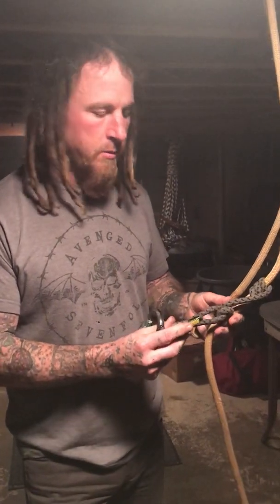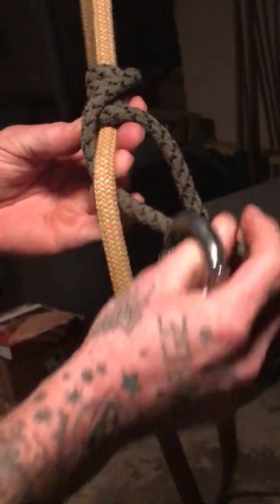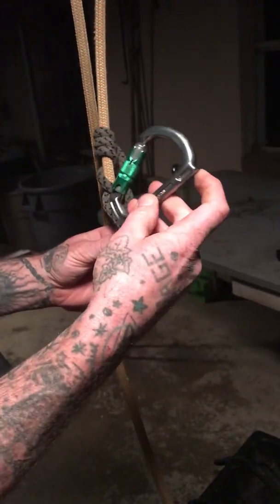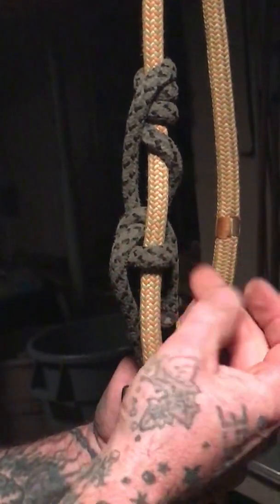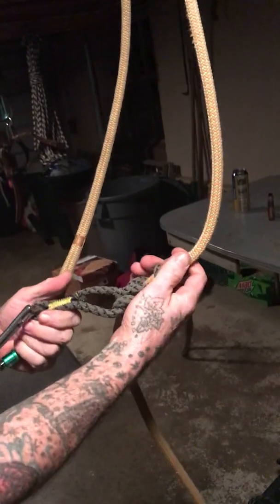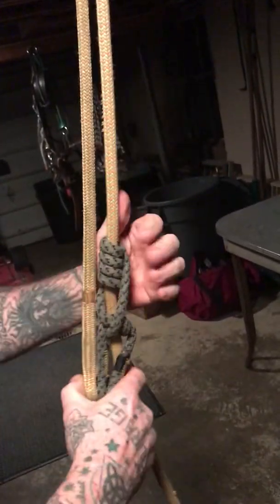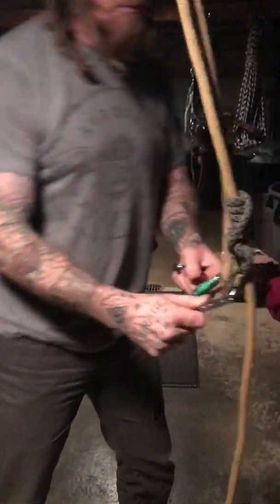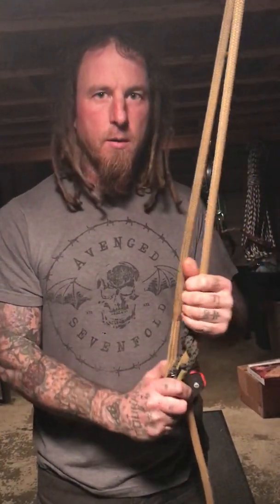M.C. Hitch.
Arborist hitch configuration.